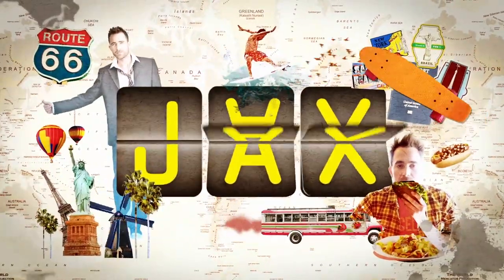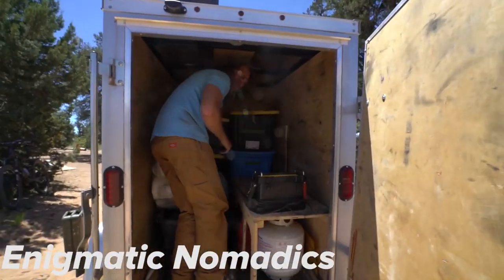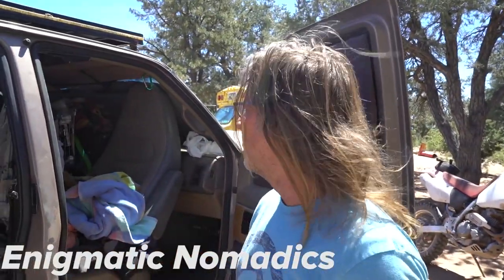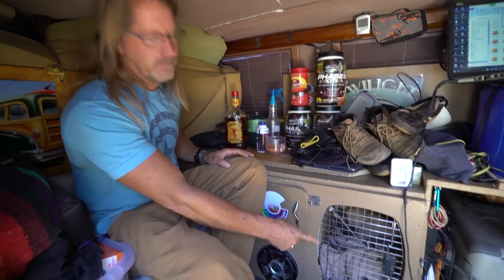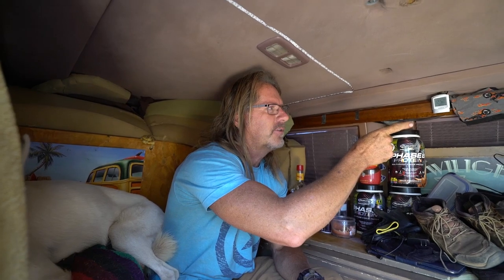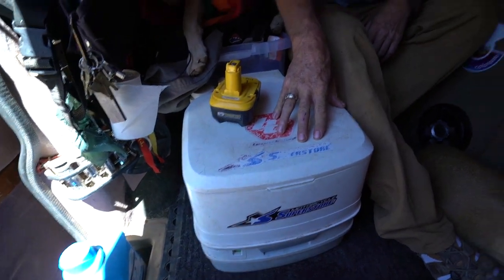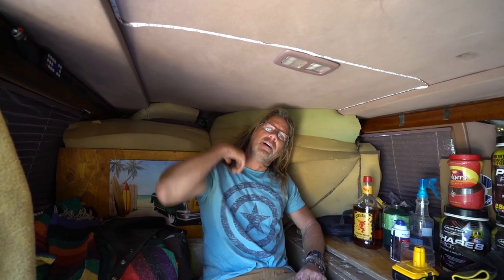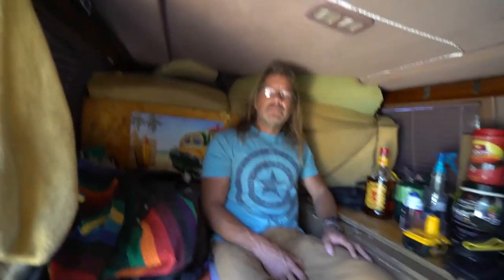ENIGMATIC NOMADICS INTERVIEW + VAN TOUR!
Why live in a van? Talked with Jamie aka Enigmatic Nomadics about life in a van and the reality of it versus the glamorized perception that people see on Instagram. :)

Please stay in touch + maybe we can meet up for a vlog + a bite + an adventure!